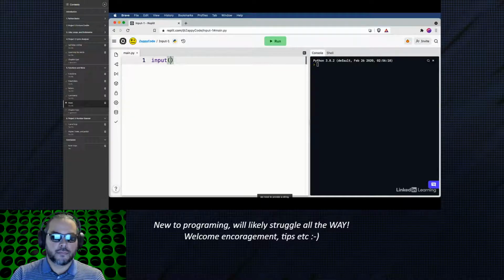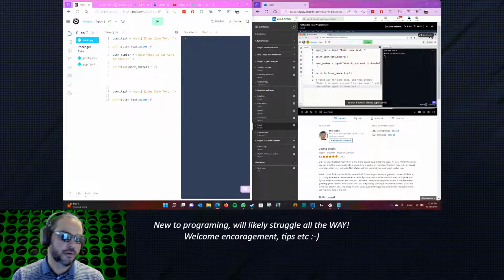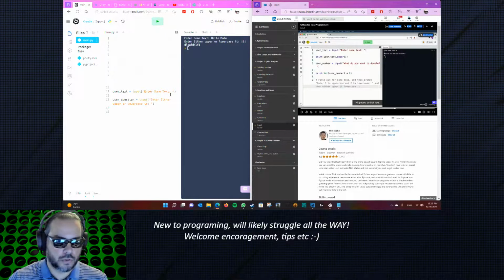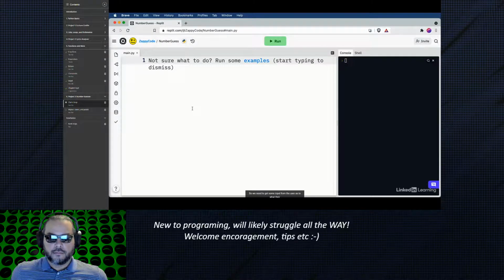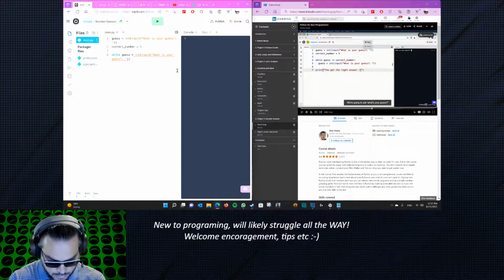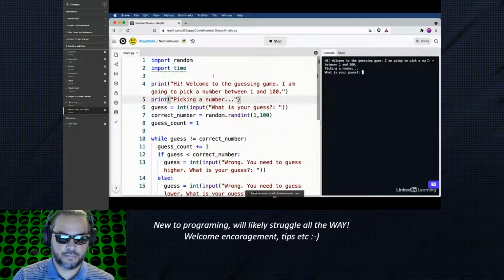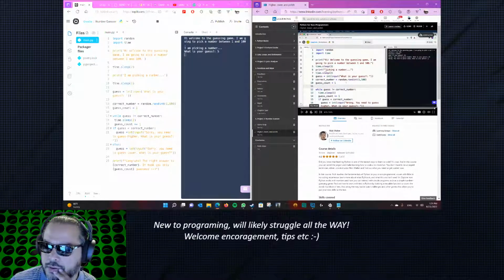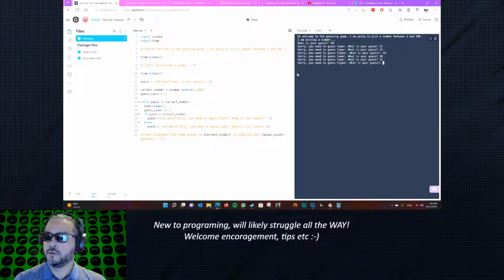Giving Programing (Python) a shot from the ground up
Hello all, new to programing and always wanted to give it a shot.

I am streaming here to help with accountability.

I expect this to be a "Very" slow process, I am counting on work interruption along with other family needs (self care as well).

If there is know approach that have worked for you in the past (Study wise, organizational etc) please let me know.

Starting from real zero.